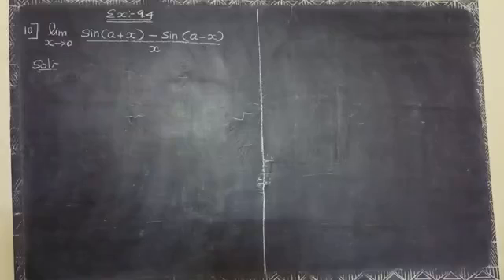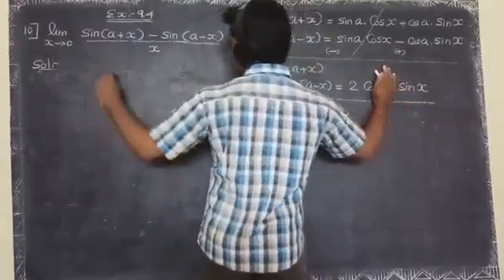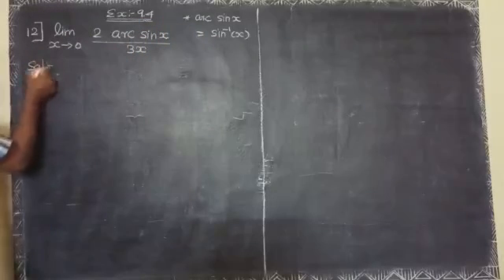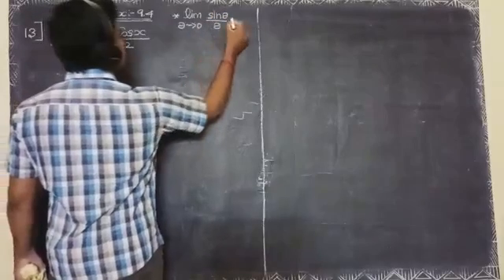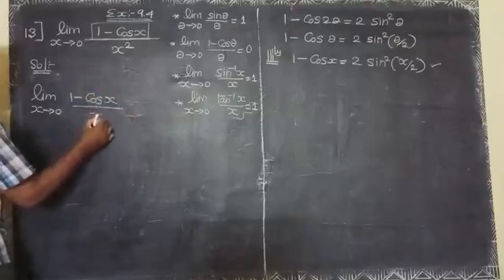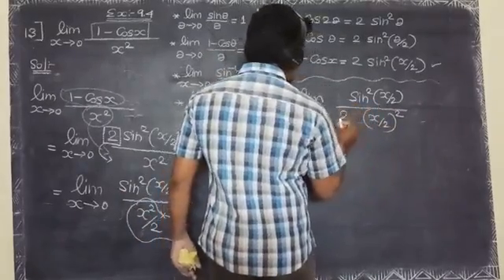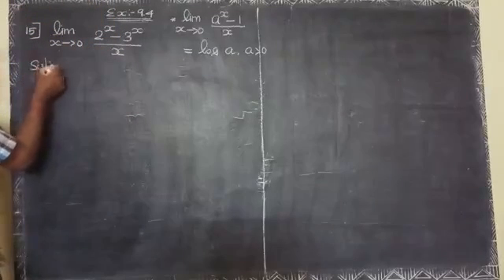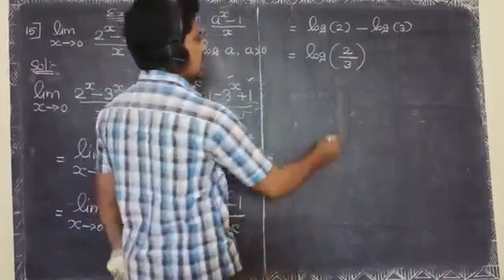11th std-chap 9-EX:-9.4-10,12,13,15